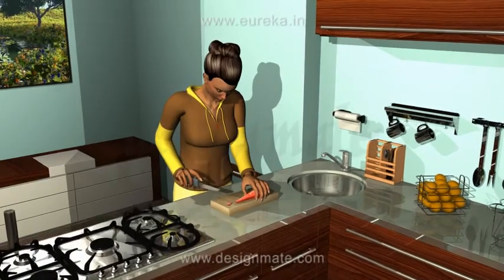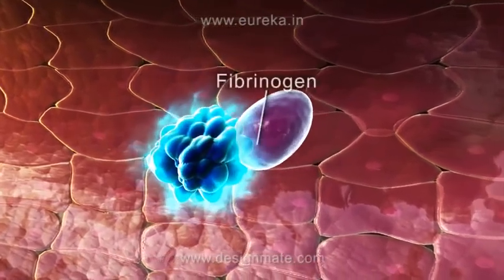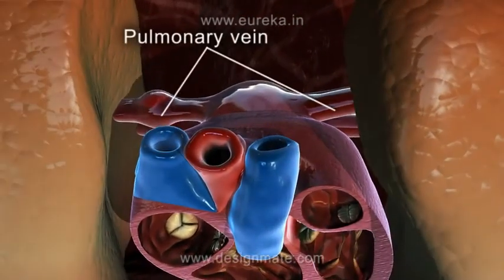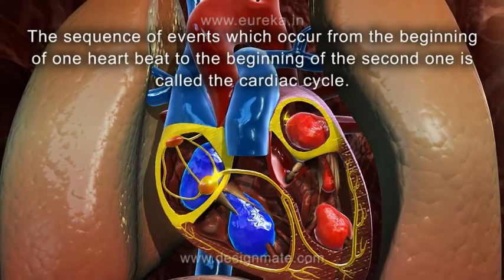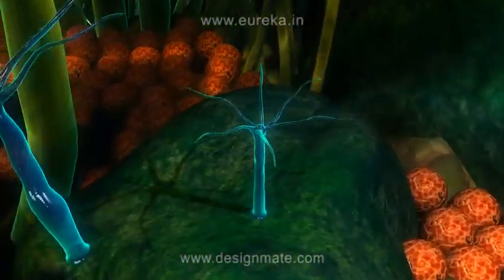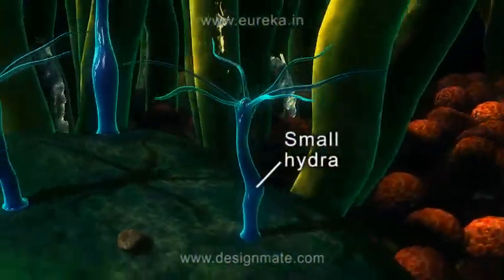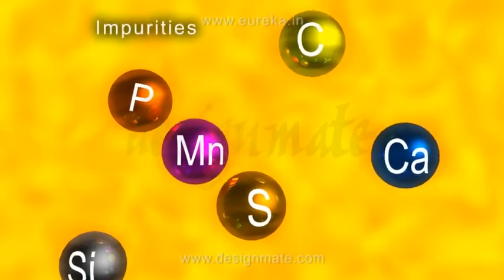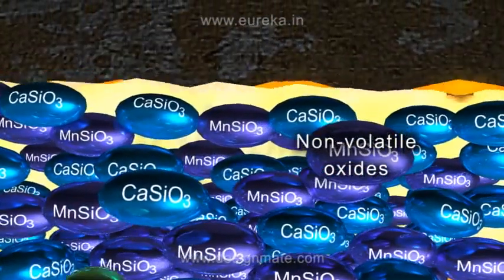Blood Cotting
Happy Learning! 🌟